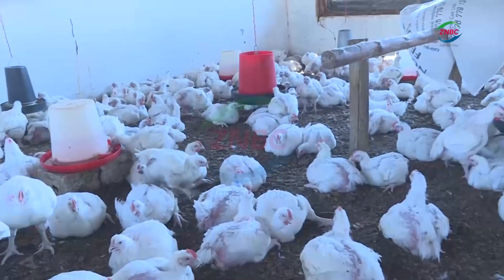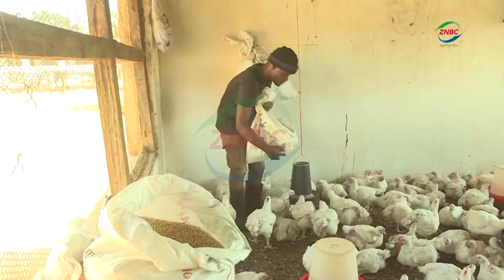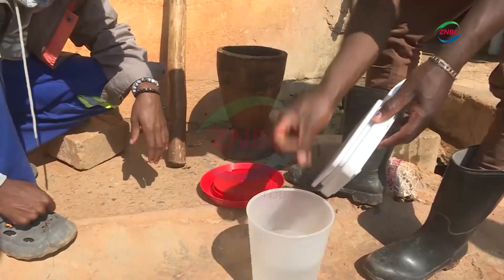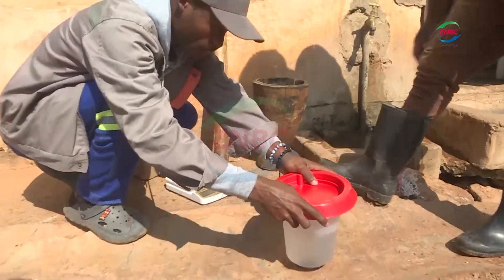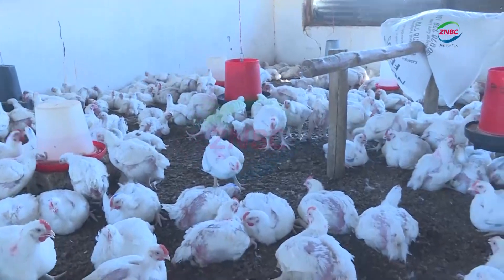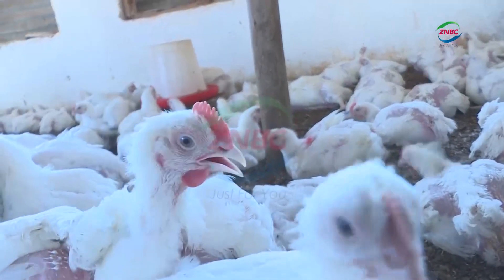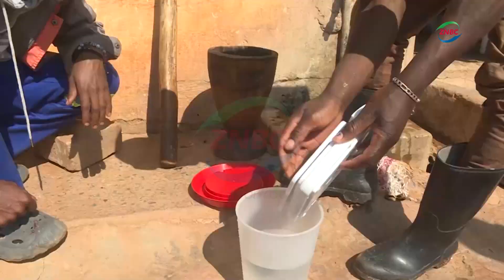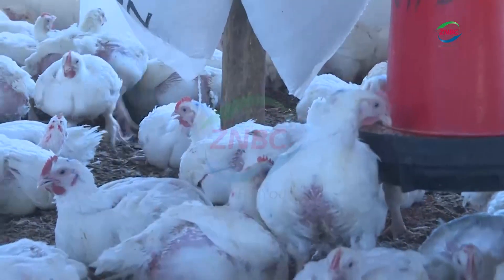NRDC Students Develop Organic Chicken Vaccines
By Martha Kanene

The Student Union at the Natural Resources Development College –NRDC- has launched an innovative project aimed at developing organic, plant-based alternatives to conventional vaccines for broiler chickens.

Student Union President, ACKIM PHIRI, says the initiative has proven to be both cost-effective and beneficial to the health and growth of the chickens.

Mr. PHIRI explains that these organic vaccines help strengthen the birds’ immune systems while also promoting faster growth, offering a sustainable solution for poultry farmers.